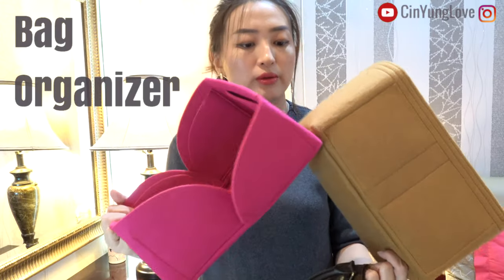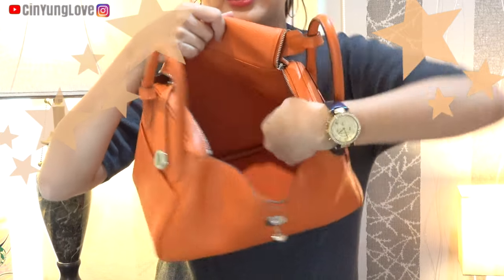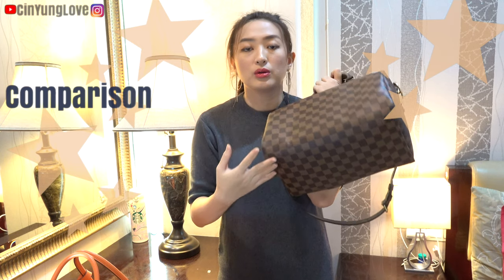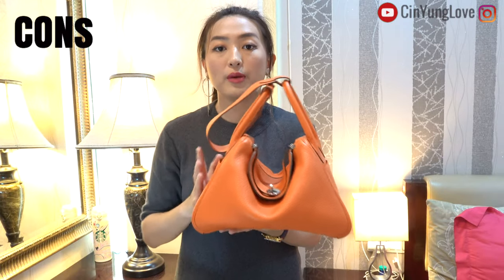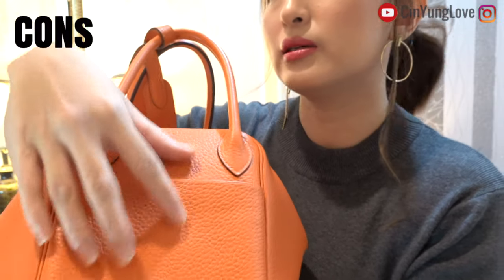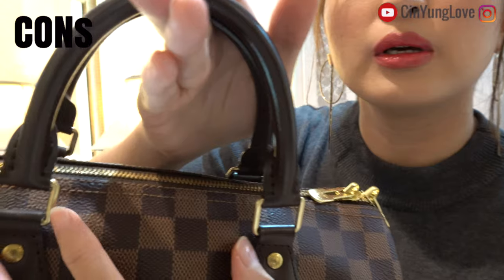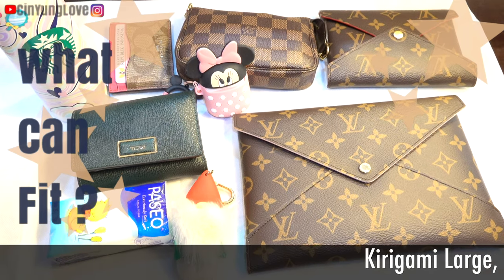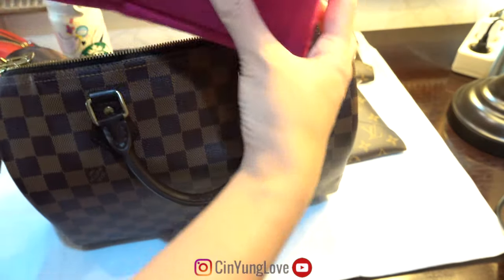Hermes Lindy 30 and LV Speedy 30B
Hello Friends 😘😘😘
Let’s be friends in Youtube

Earrings: H&M

If you have any questions and comments, please write down in the comment section.
I will be more happy to answer all.

hermes, hermes lindy, lindy30, louis vuitton, lv, louisvuitton, LV Mini Pochette, Why should you own LV mini pochette, Mini pochette , LV Damier Ebene, LV monogram, LV pochette, LV Pochette, LV Speedy, Speedy 30, Speedy 30B, Speedy 30 B